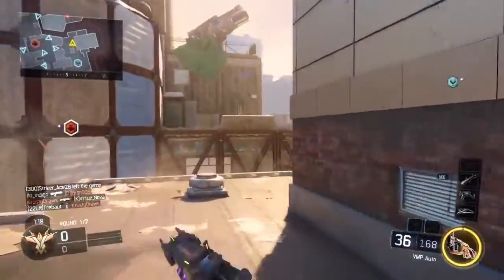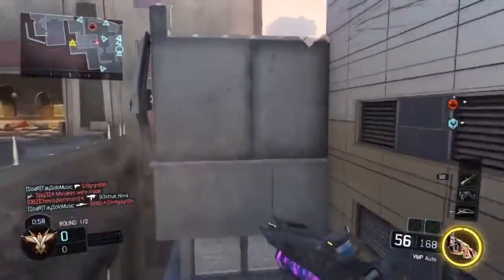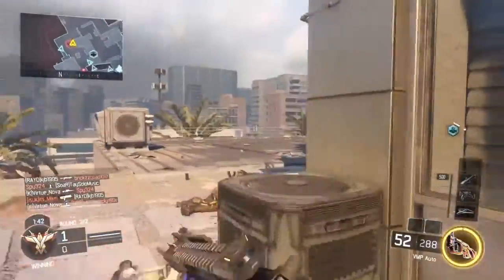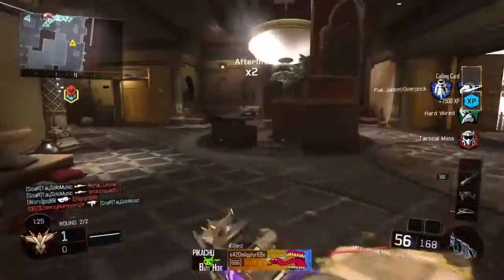Call of Duty Black Ops III How to get a H.I.V.E Double Kill (Nomad Chupacabra Body)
Showing you a little strategy that you can use to easily get a double with the H.I.V.E to unlock Nomad's chupacabra body.

Also Happy New Year :)